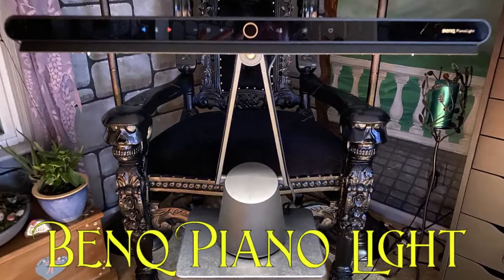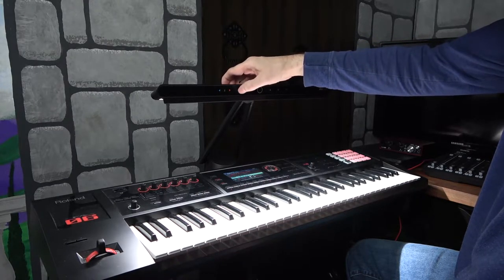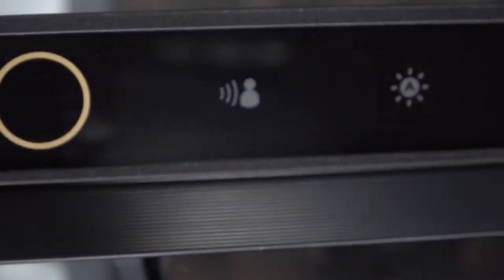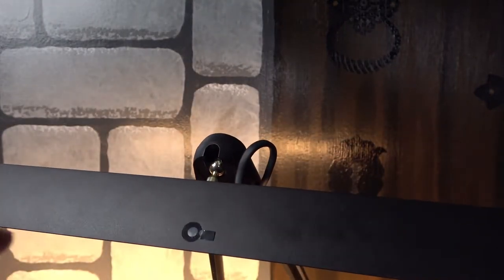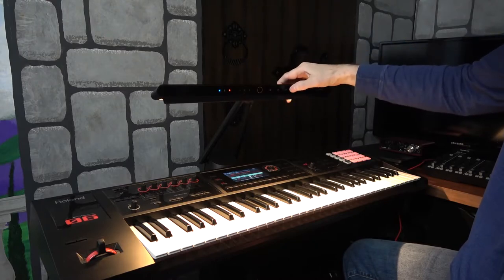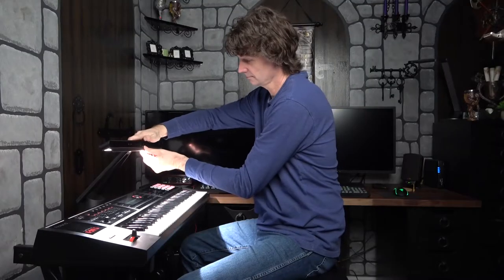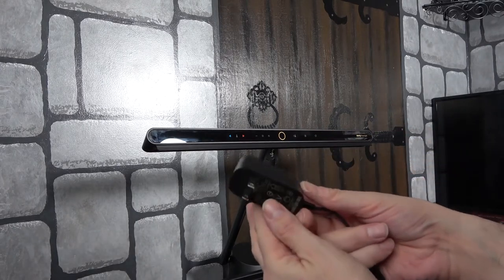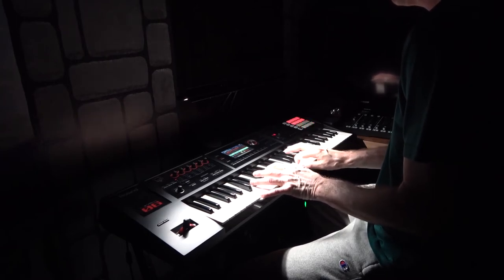BenQ Piano / Keyboard light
Taking a look at the BenQ piano lamp. High quality. So much nicer than the cheap ones.

BenQ piano light on Amazon

Speaker stands on Amazon (pair)